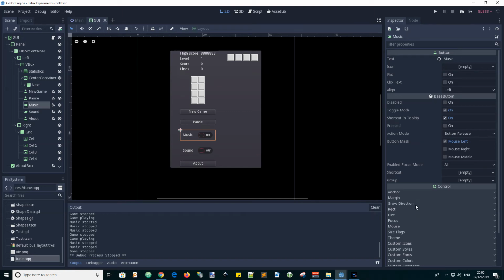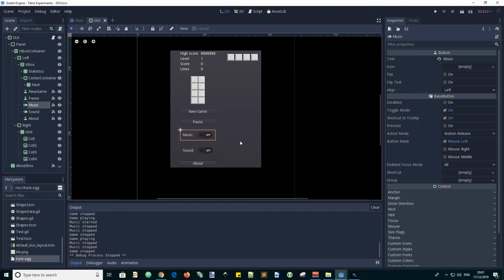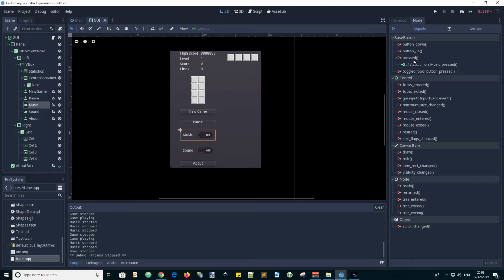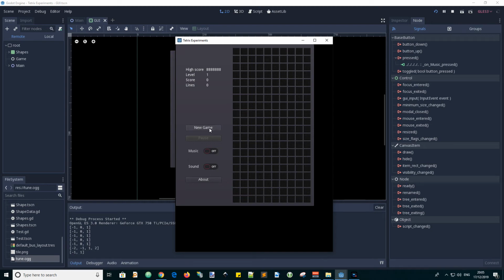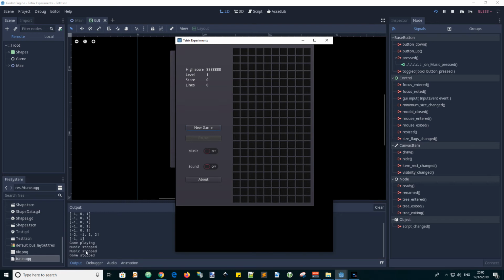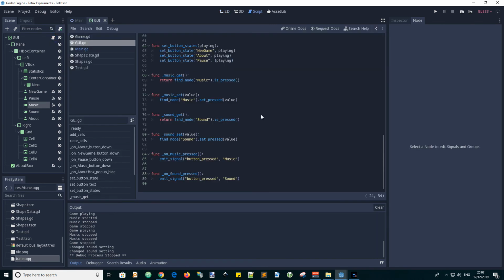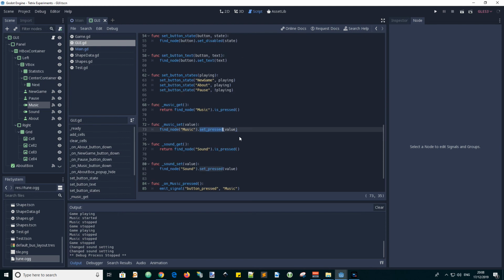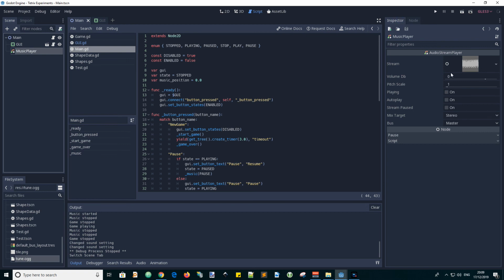Godot Game Tutorial Behind the Scenes Look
Here is the news and background info regarding my upcoming Godot Engine tutorials.